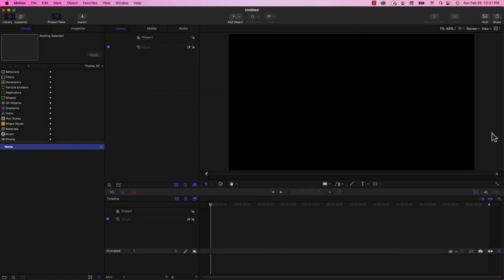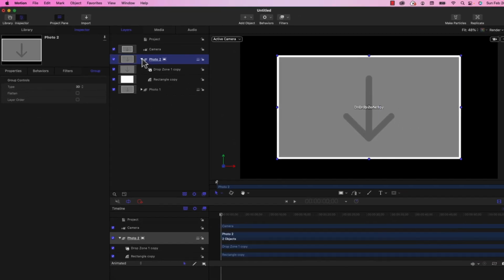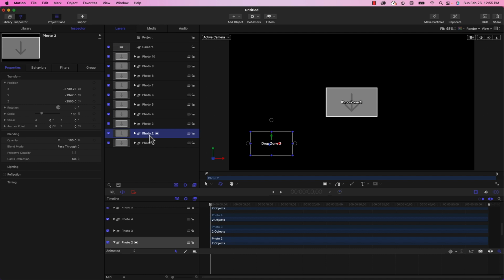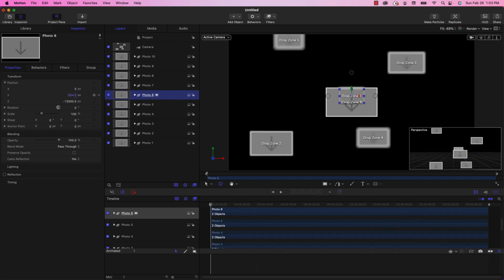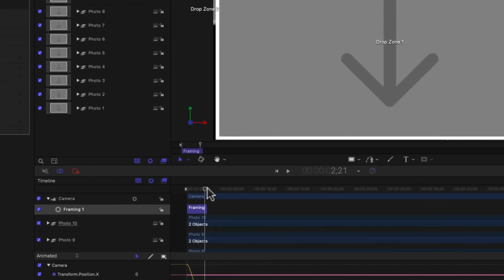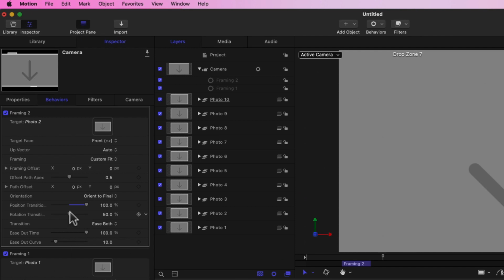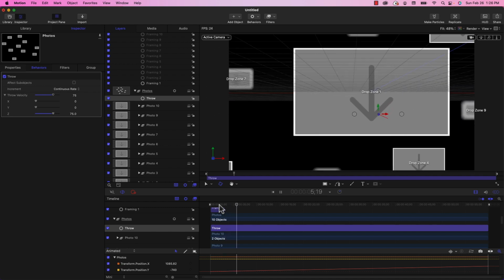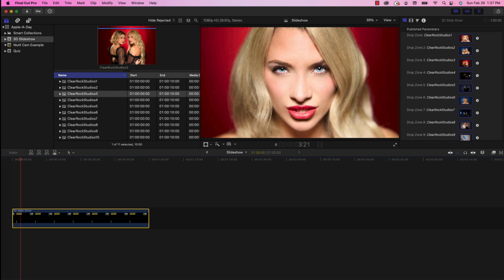Create a 3D Slideshow Template with Motion for use in Final Cut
This tutorial explains how to create a 3D animated Slideshow Template which can be used in Final Cut Pro. It utilizes these features:

Drop Zones
Camera Framing Behavior
Throw Behavior
Saving a Final Cut Generator

This Apple Motion Tutorial is for Motion Graphics Creators or Animators who have only basic knowledge of Apple Motion